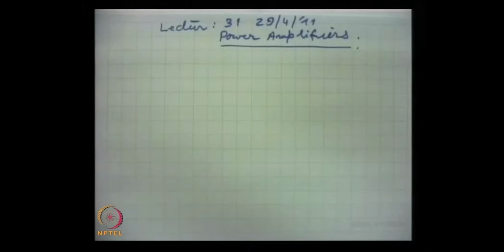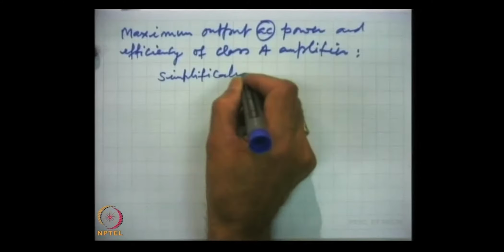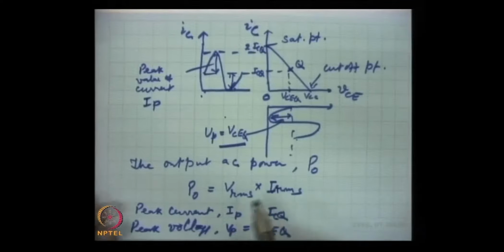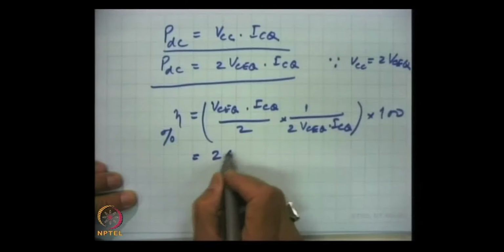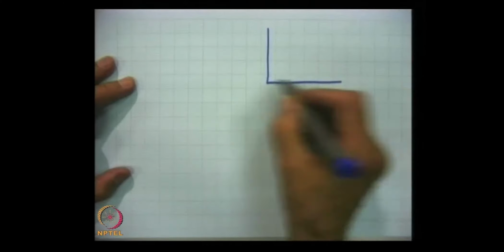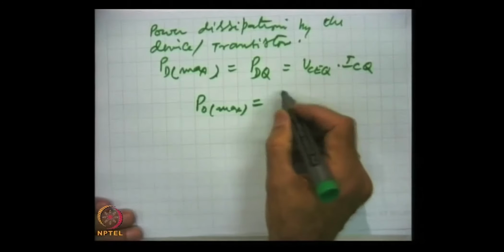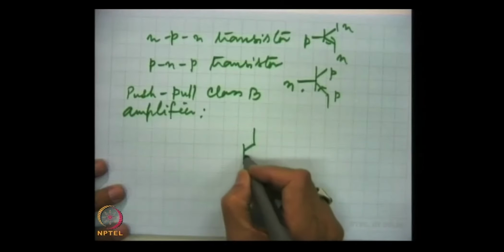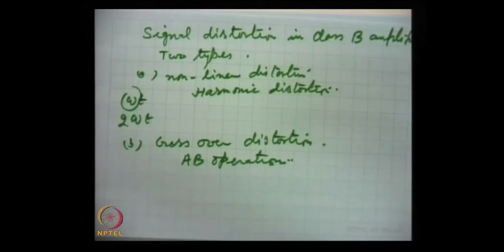Power amplifier (Contd.)